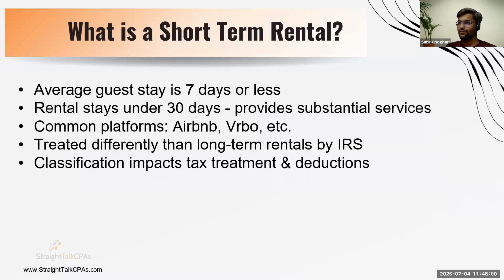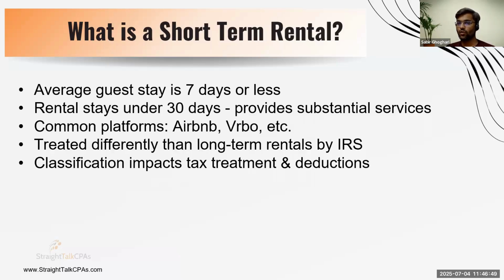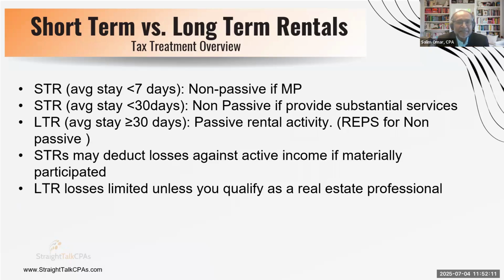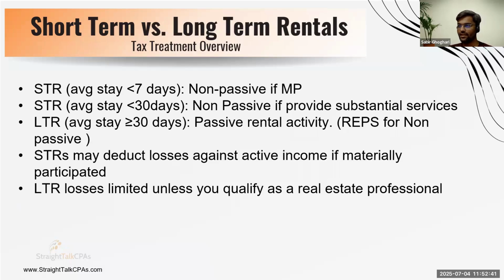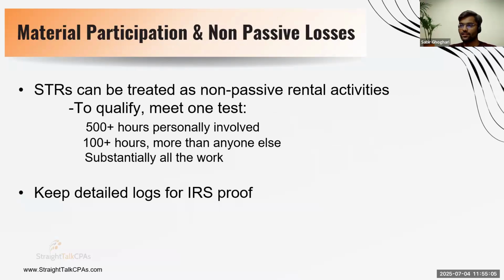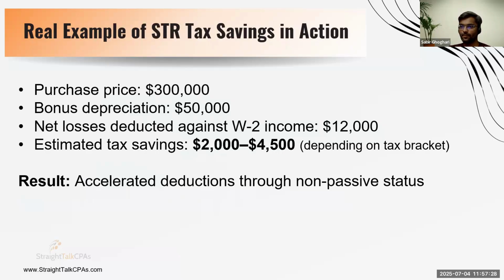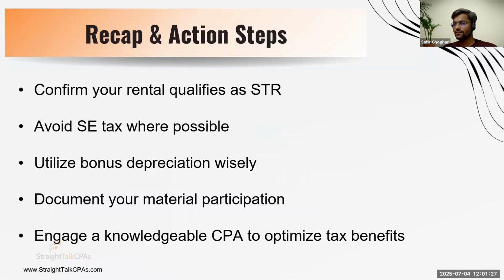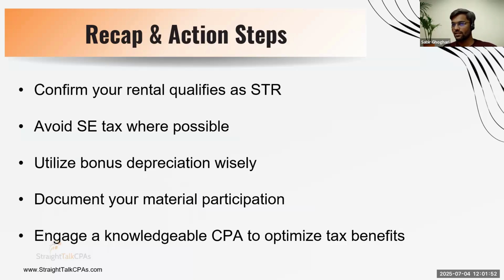Airbnb & STR Tax Hacks: What Qualifies, What to Deduct, What to Avoid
Short-Term Rentals (STRs) offer powerful tax-saving opportunities — if you know how to use them.

In this video, we break down exactly what qualifies as a short-term rental, how the IRS treats STRs vs. long-term rentals, and how you can unlock tax deductions, including bonus depreciation and non-passive losses — even if you have W-2 income.

You'll learn:
✔ What qualifies as a Short-Term Rental
✔ Key IRS rules that impact your tax treatment
✔ How to qualify for non-passive treatment using material participation
✔ Cost segregation and bonus depreciation strategies
✔ Real-world savings from a $300K STR investment
✔ Action steps to keep more of your rental income

Whether you're hosting on Airbnb, Vrbo, or managing your own properties, this video will help you protect your income and reduce your tax bill legally.